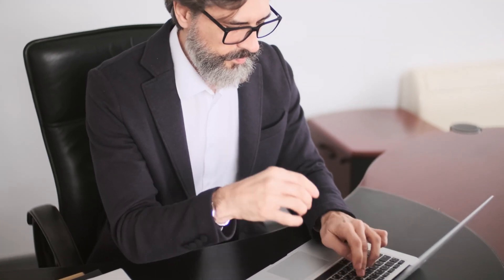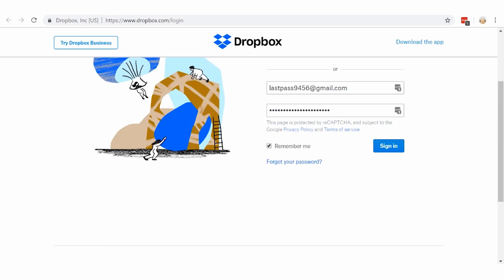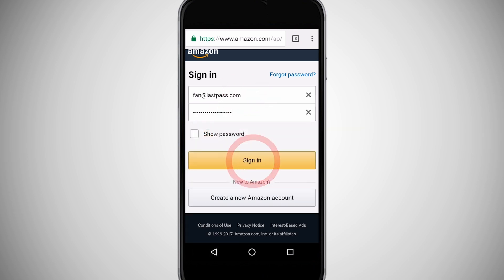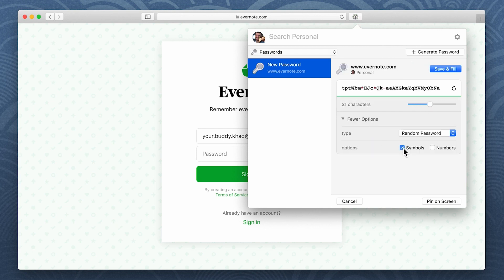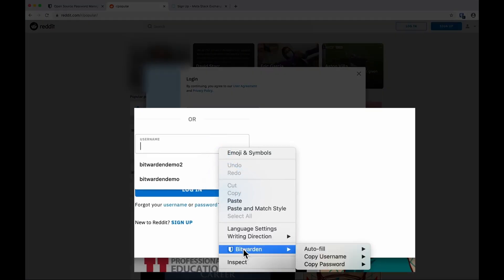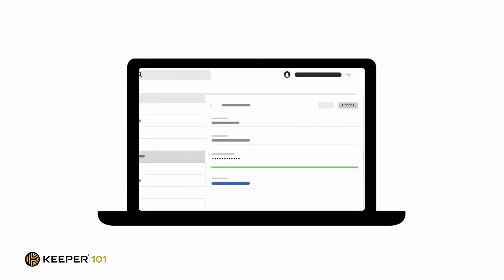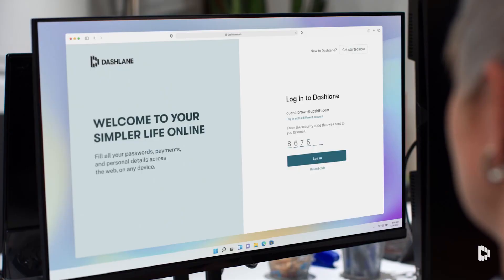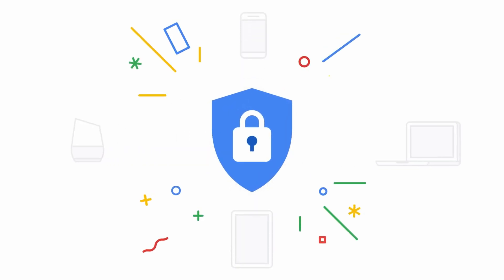The Best Password Manager for 2022 | 5 Top Password Managers Compared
• LastPass
• 1Password
• Bitwarden
• Keeper
• Dashlane